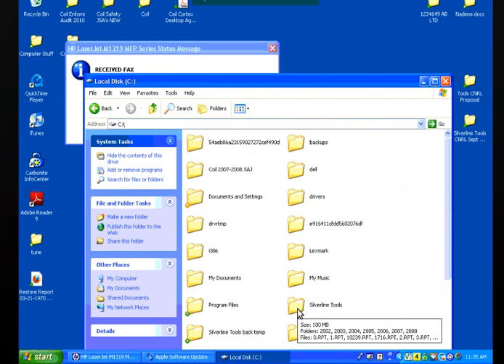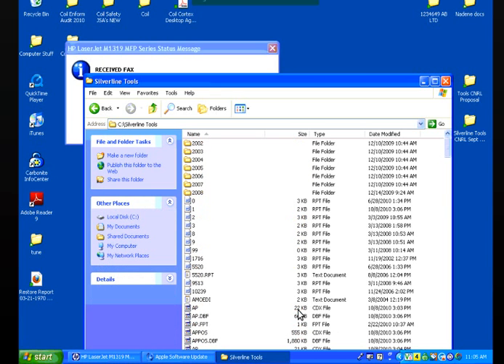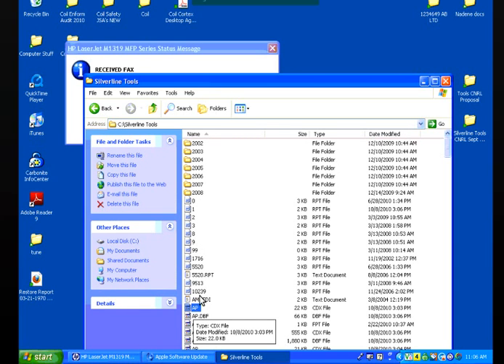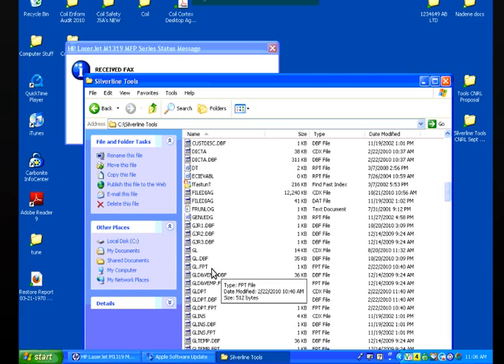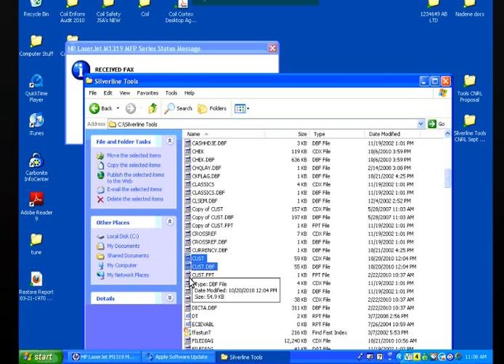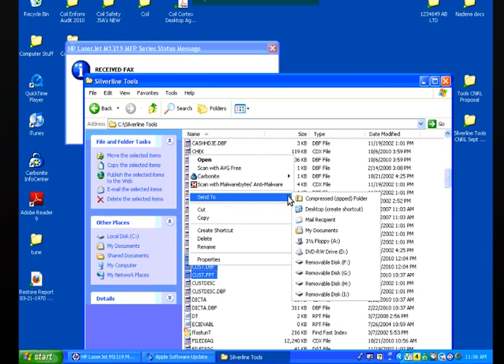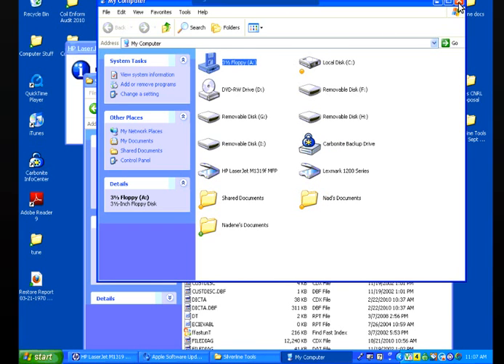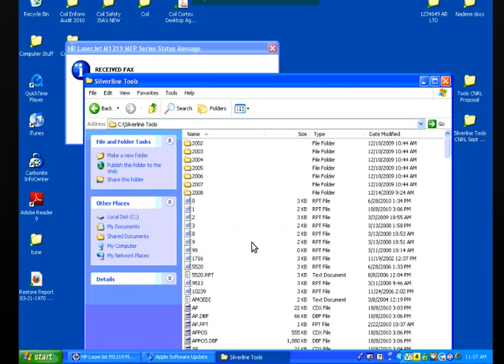Inca customer update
how to copy the cust files to update the field laptops